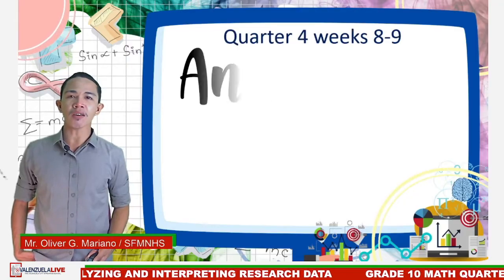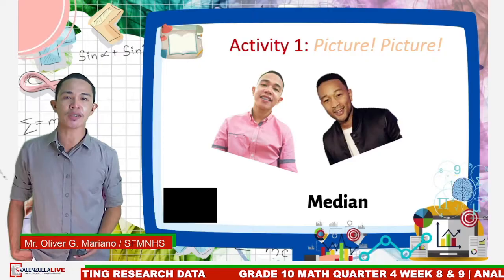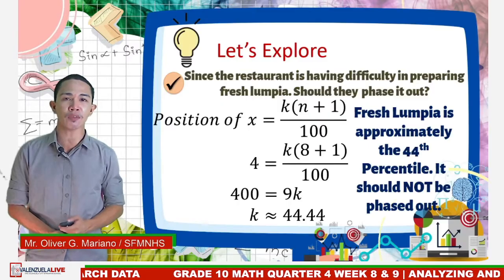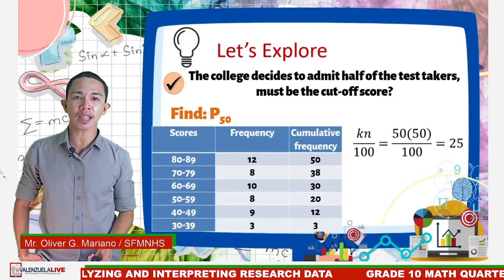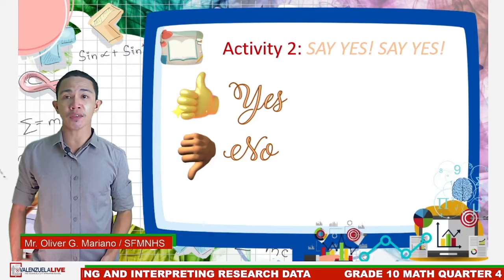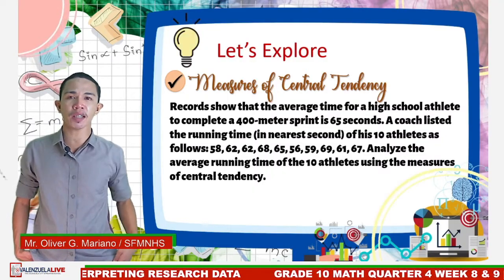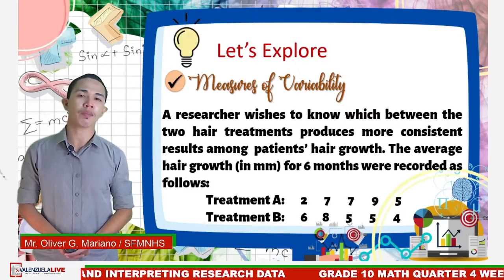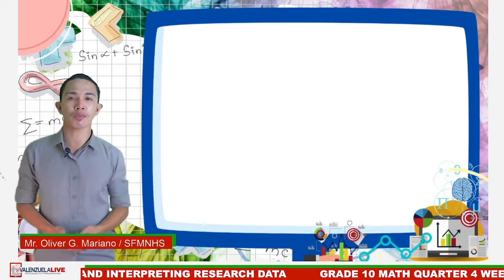GRADE 10 MATH QUARTER 4 WEEK 8 & 9 - ANALYZING AND INTERPRETING RESEARCH DATA